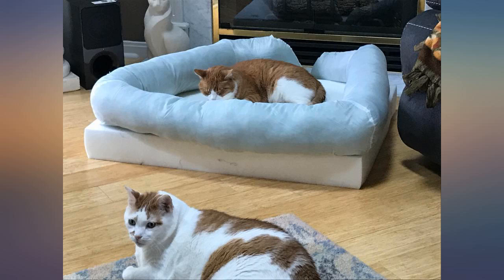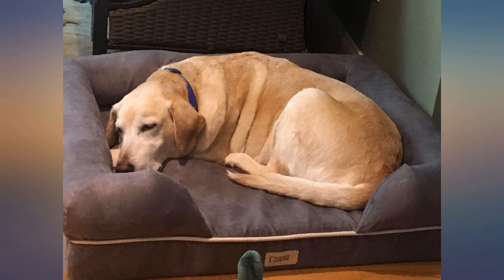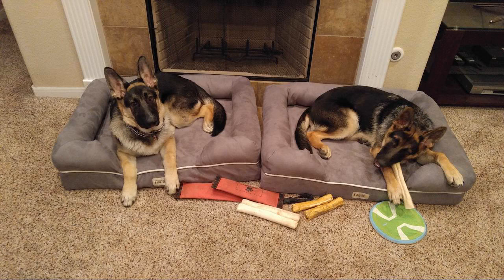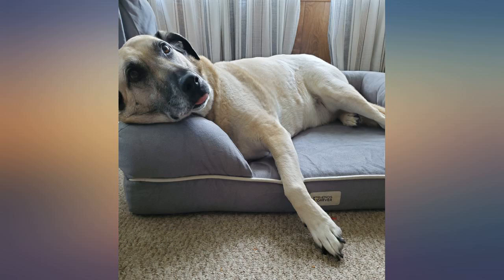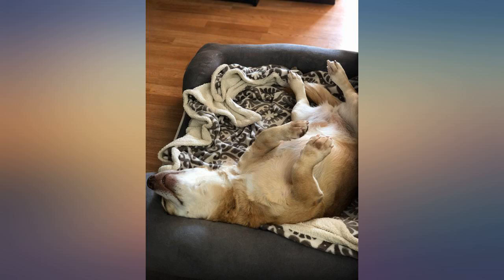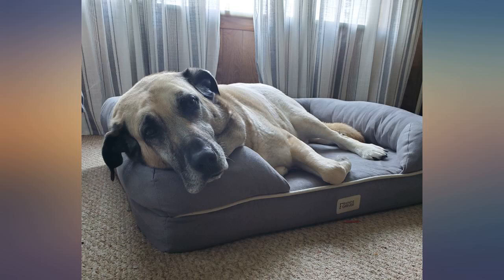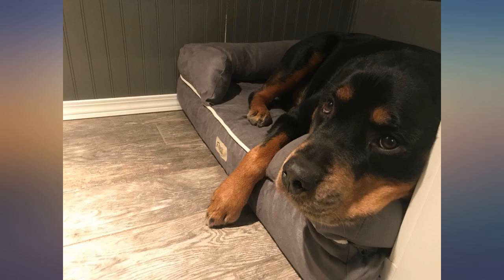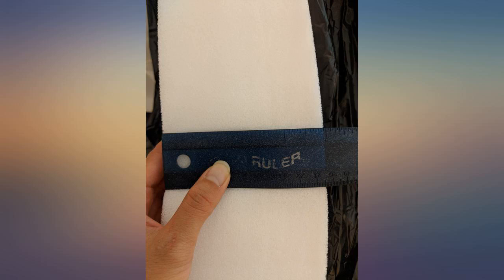Friends Forever Orthopedic Dog Bed Lounge Sofa Removable Cover 100% Suede Mattress review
Friends Forever Orthopedic Dog Bed Lounge Sofa Removable Cover 100% Suede Mattress Memory-Foam with Bolster Rim Premium Prestige Edition

Main Features:
- Designed with extra care, your pet's comfort is our priority, Your dog will get a solid night's sleep in this luxurious bed, The cushioned plush poly-fill bolster provides your dog exceptional comfort, even for dogs with joint pain or arthritis
- Water-resistant liner and human-grade mattress foam, this orthopedic bed has been put to the test proven to be durable and long lasting
- Bed Size: 36in x 28 in x 9 inch, Huge clearance is perfect for a couple smaller pets who like it cozy or 1 medium dog or 1 large dog breed up to 75lbs, Great head, hip and bone support
- Pet-Loving parents will score major points from their dogs with this new, ideal and comfy bed
- Easy to Clean: Soft, removable cover is durable, and machine-washable, You can remove the cover anytime with the YKK pure metal zippers and keep your pet's bed clean, Non-skid, non-slip bottom, Fur and Hair resistant & anti-tear cover